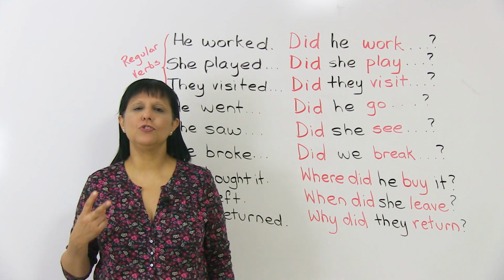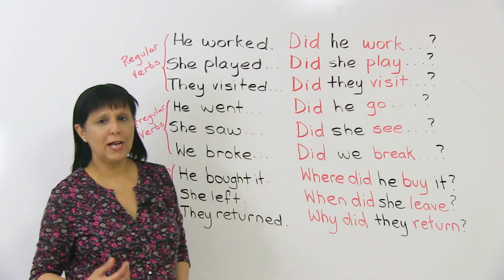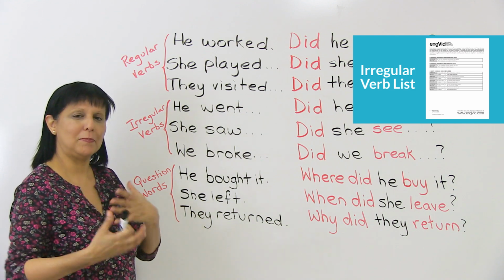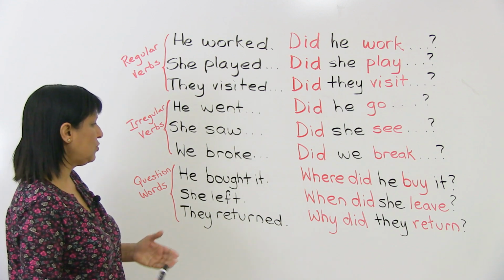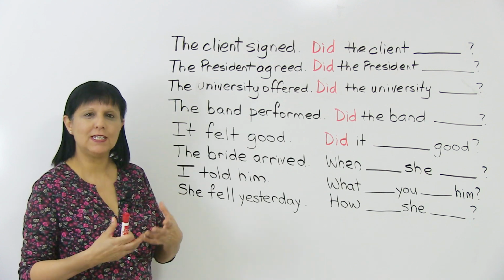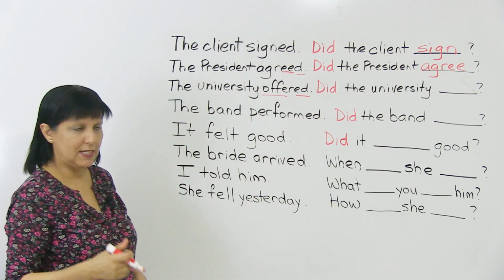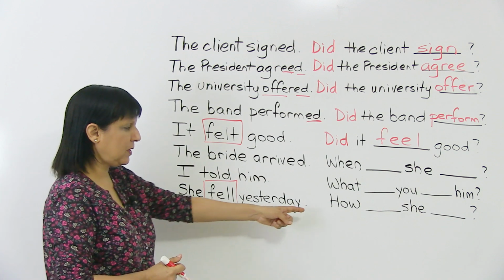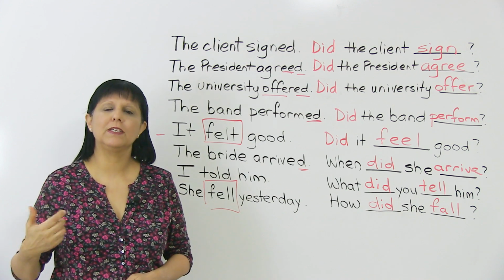How to ask questions in the PAST SIMPLE tense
Ready to master the most used tense in English conversations? In this easy grammar lesson you'll learn to ask questions in the past simple tense. We use this tense more than others because when we have a conversation or tell a story, we are usually talking about something that happened in the past. Unfortunately, many English learners make simple mistakes when they ask questions in the past simple tense. Watch this video for a clear explanation of all the rules you need to follow. Then we'll do some exercises together so you can practice changing statements into questions. In this lesson, I also mention irregular verbs. You can view online, download, or print a list of the most common irregular verbs in English

TRANSCRIPT

Hi. I'm Rebecca from engVid. If you're a beginner or intermediate level student, this is a really important lesson for you, and that's because we're going to focus on the past simple tense, and specifically on making questions or forming questions in the past simple tense.

Now, why are these two areas specifically a little bit more challenging for students? For two reasons. First of all, when we're talking about the past tense, it's a little bit more challenging because we have to deal with regular verbs and irregular verbs, and when we're talking about questions it's a little bit harder because we have to add some words when we form a question and we have to change other words. All right? And all of this we have to do quite a lot when we speak in English, because most of the time when you speak in English or when you speak probably in any language, we tend to talk more about the past than about anything else. So, certainly, when we speak in English, we use this tense very, very often. Okay? So, let's have a look at exactly how to make these changes so that you can ask questions in the past simple tense very easily. Okay.

So, first of all, let's look at the sentence. When we form a sentence using a regular verb in the past, so what we do is we take the base verb, which in this first case is "work", and we add "ed" or "d". Okay? If the verb already ends in "e", like "dance", then we just add a "d"; and if not, we add "ed". So: "He worked", right? "He worked", "work" becomes "worked". But what happens when we need to make the question? Two things. First, you have to add this extra word: "Did". Without that, your question, I guarantee you, will be wrong. It might be casual, it might be informal, but it will grammatically be incorrect. So we need that word "Did" to form the question, and then we have to make another change. We have to add this: "Did he work?" So what happened? Here, when we had the sentence, we had to write "ed", and we said: "He worked." But when we come back to the question, we are coming back to the base form off the verb, so we do not say: "Did he worked?" We just say: "Did he work?" All right? So try to get the rhythm of that. And I'll try to repeat it for you, too, which you can then listen to and repeat after me. So, for example: "He worked.", "Did he work?", "She played.", "Did she play?", "They visited.", "Did they visit?" All right? You see? In each case, we have come back to the base form of the verb. So, do not say: "Did he worked?" Don't say: "He worked?" Try to use the entire expression: "Did he work?", "Did she play?", "Did they visit?" Okay? That's with regular verbs.

Now, what happens when we have irregular verbs? Well, you have to learn a little bit more. First, you have to learn: What is the past tense form to use with those irregular verbs? So, for example, in this one, the verb itself is the verb "go". "I go." Or let's say: "He goes." But in the past, you have to know that the past tense form of "go" is "went". All right? How do you know that? Well, you just have to learn it. Okay? There's no other way. There's a list of irregular verbs, and then you have to learn them by heart, you probably know many of them because you hear them a lot, but otherwise, you have to learn them. There's not much choice, there. Okay?

So in the past: "He went." How do we make that into a question, and what happens? The same thing that happened up here with the regular verbs. So: "He went." becomes: "Did he go?" All right? So let's see. "He went to the store." When we ask the question, we say: "Did he go to the store?" All right? So, again, we had to add the word "did", and we have to come back to the base form of the verb, which in this case was "go". All right?